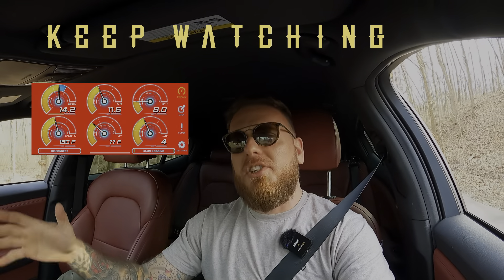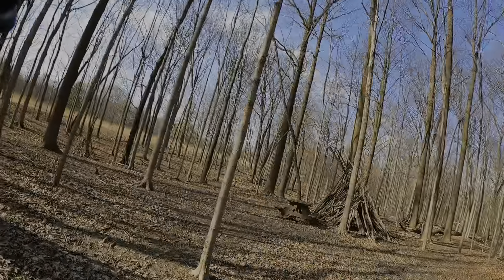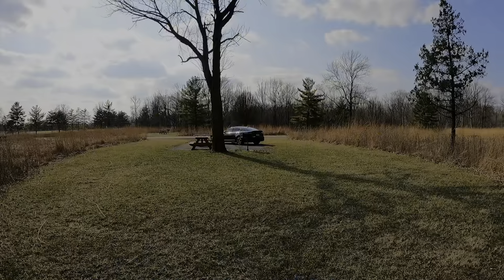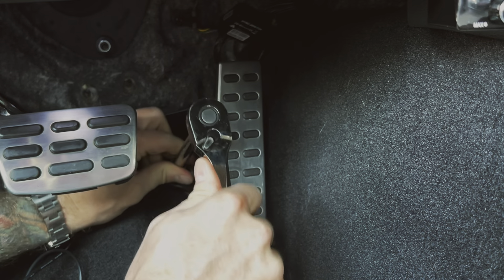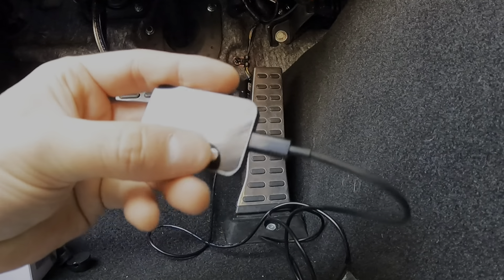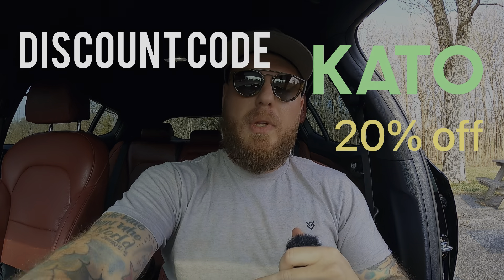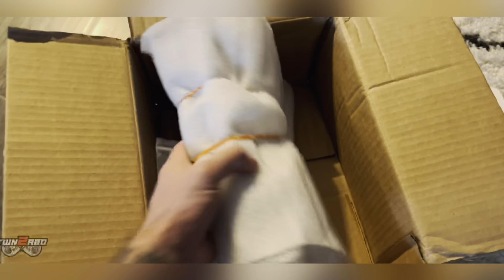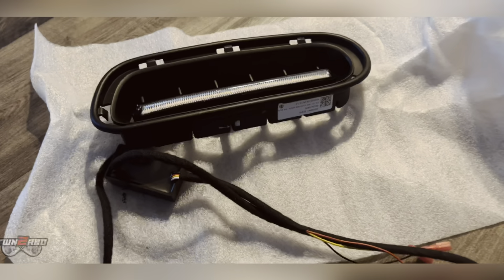KIA STINGER Gets Throttle Tuned by Windbooster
You guys asked for it! Its been installed for a couple months now and I have not encountered any issues yet. If I do, I will make a separate video. This video will cover the following.

Time Stamps
00:50 - INTRO - What we will cover
02:39 - CHANNEL UPDATES
04:05 -  4K Cinematic Montage
05:00 - INSTALL BEGINS
08:30 - HOW THE APP. WORKS
10:41 - My Exhaust - MBRP PRO
12:07 - JB4 Screen Recording PULLS
14:22 - Sneak Peak into NEXT VID

(JB4 - Performance mods)

($25 off $300) use code TWN2RBO

FRONT SPLITTER (Gloss Black)

CARBON FIBER SPOILER

QUICK DETAILER
MOTHERS CMX STEP 1
MOTHERS CMS CERAMIC
MICRO FIBER TOWLES

AMBER DELETE
VYNIL WRAP INSTALL KIT

RADAR DETECTOR
BLEND MOUNT
RJ11WIRE TAP KIT (make sure you select right car)

KATO THE STINGER gifted me this Windbooster - please give him a follow on IG  - KatoTheStinger